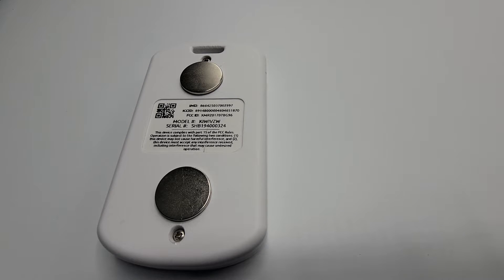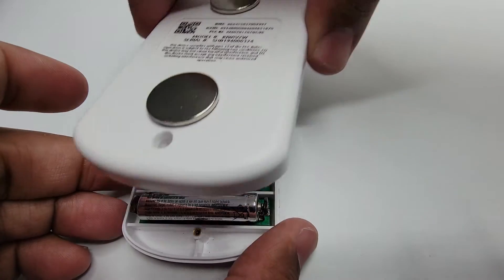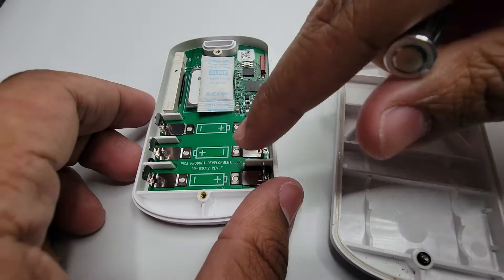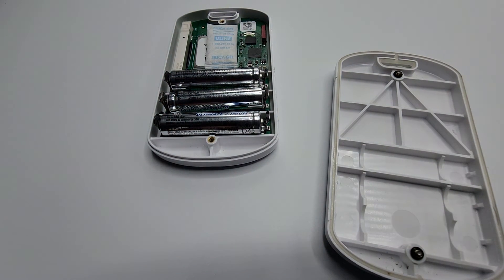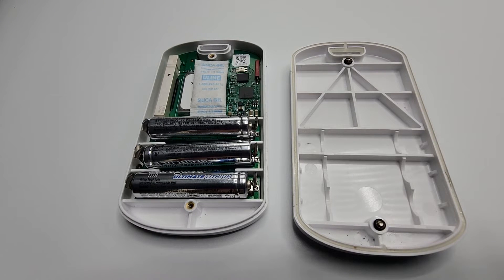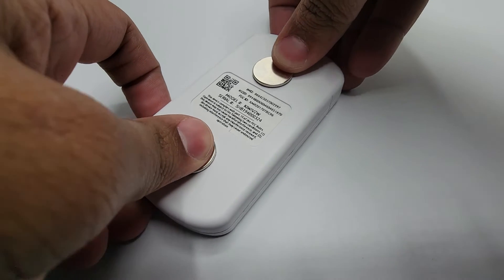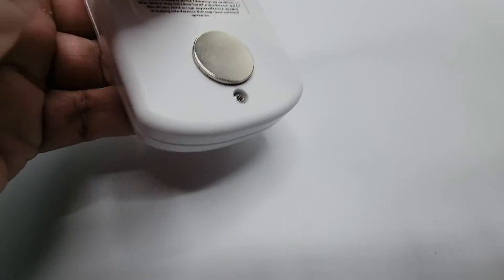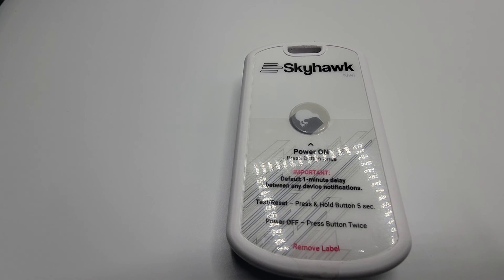How to change the battery in your Skyhawk Kiwi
An instructional video explaining how to change the batteries in your Skyhawk Kiwi device